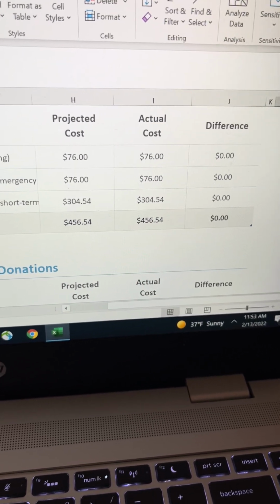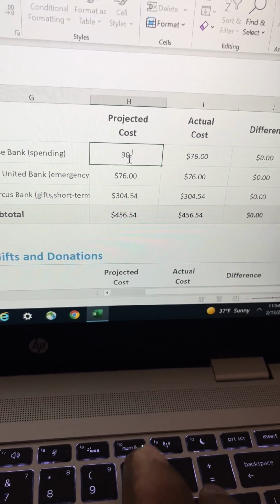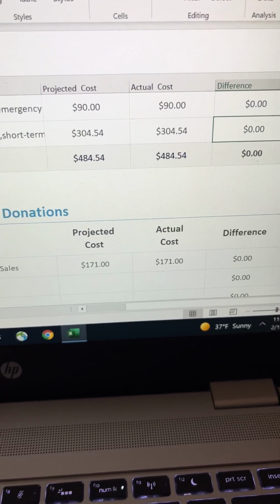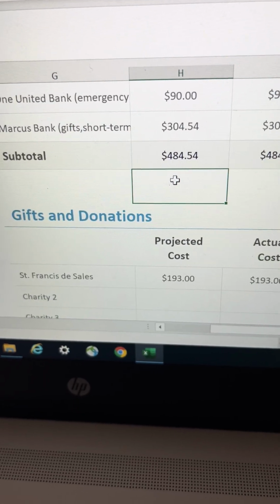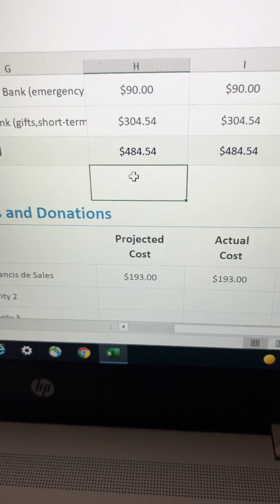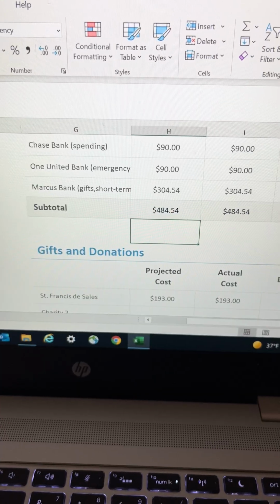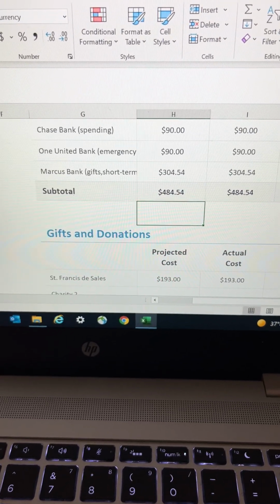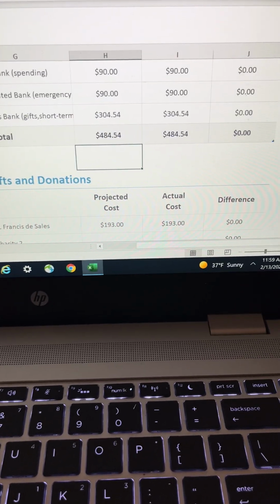Savings Challenge for week 02/20/22